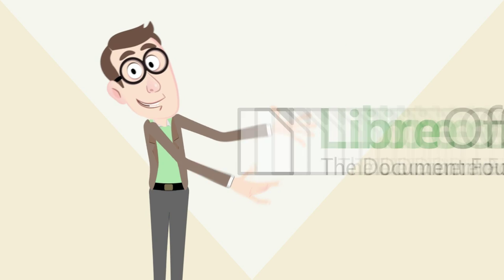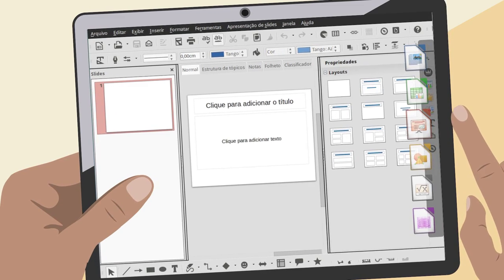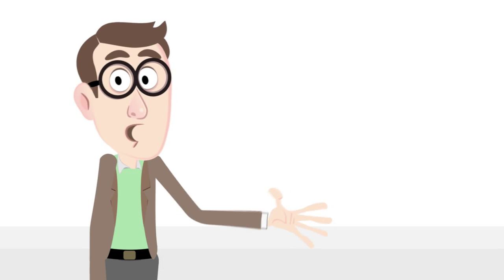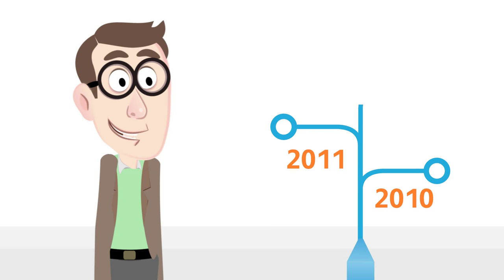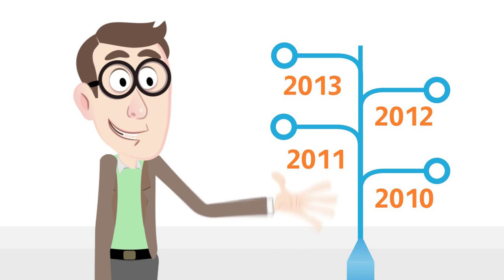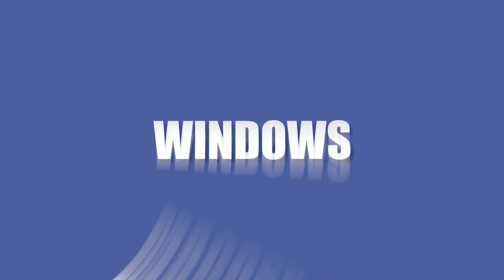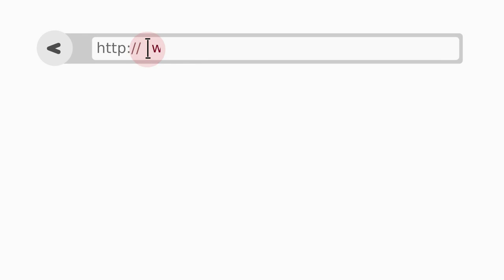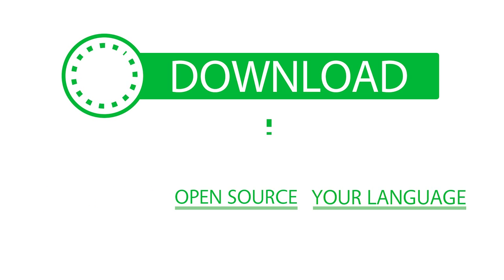LibreOffice Animation - ENGLISH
LibreOffice Animation about the suite and tools.

A partnership : LibreOffice Brasil, and LibreOffice Magazine.

Softwares used: LibreOffice, Synfig, Blender, Kdenlive, Inkscape, Gimp, Audacity,
Tupi.

GNU/Linux Ubuntu and GNU/Linux Mint Debian Edition

soundtrack:
Ese es mi dilema
Autor: Antonio Camel

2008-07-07T11:30:38+01:00 Antoniocamel. Licensed to the public under